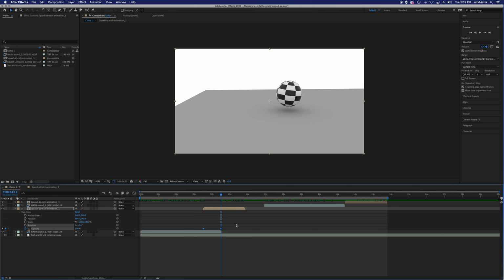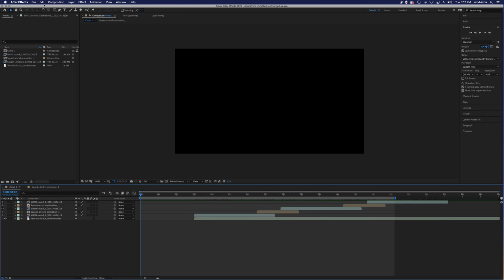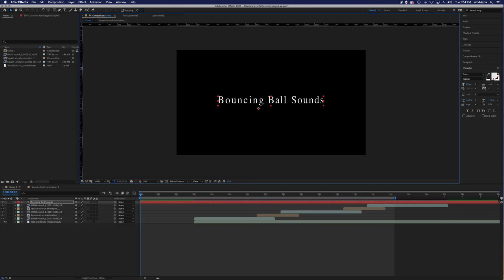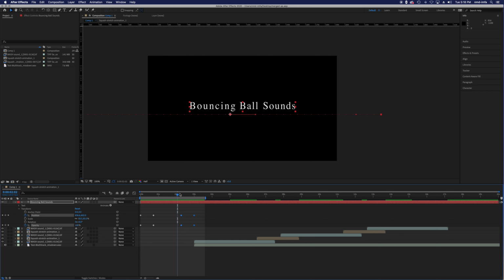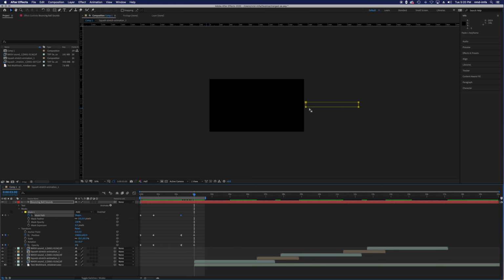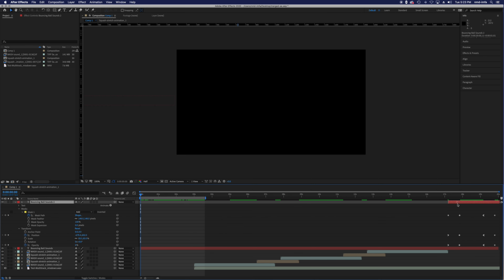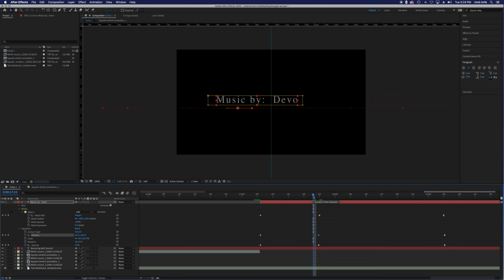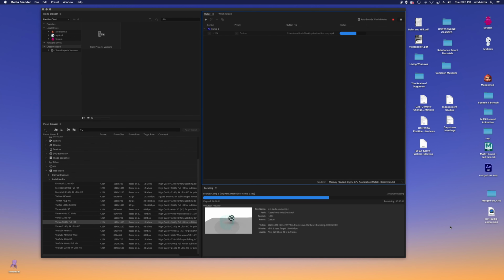3D Animation - After Effects - creating transitions & Titles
An introduction to creating basic transitions between image sequences and simple, animated title screens.